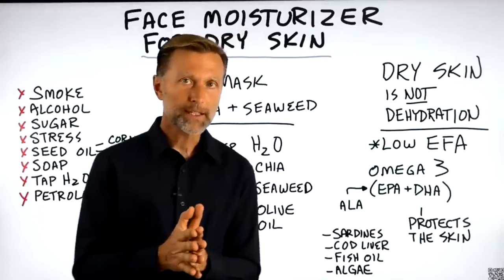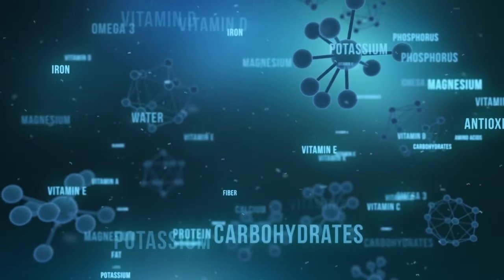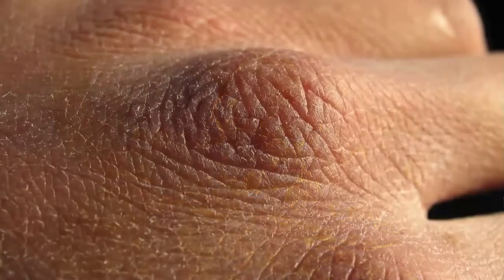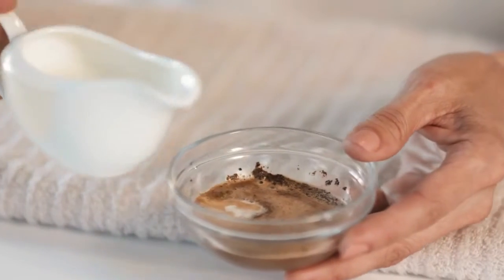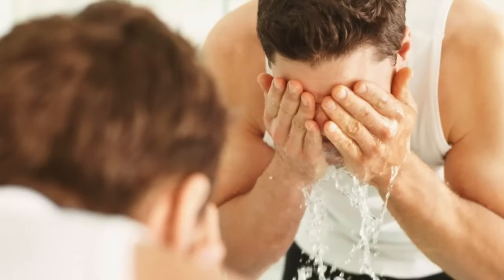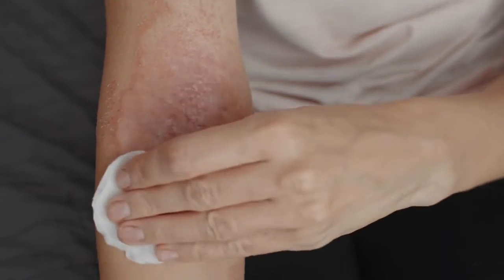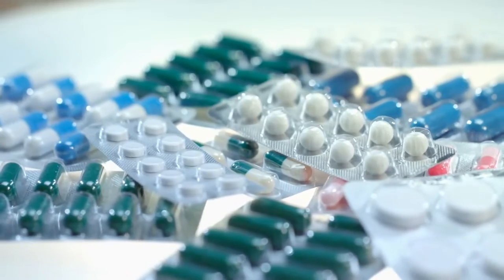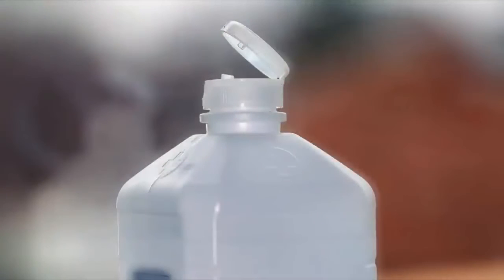The BEST Homemade Moisturizer for Dry Skin | Dr. Eric Berg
Please follow our social account below;